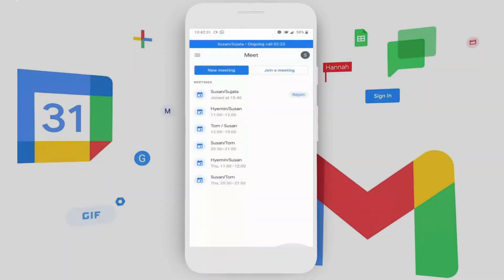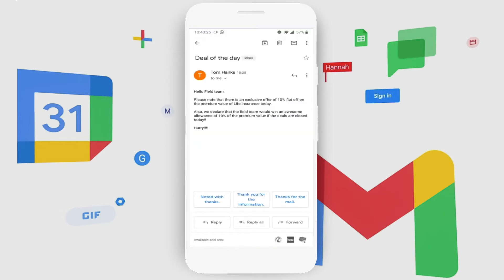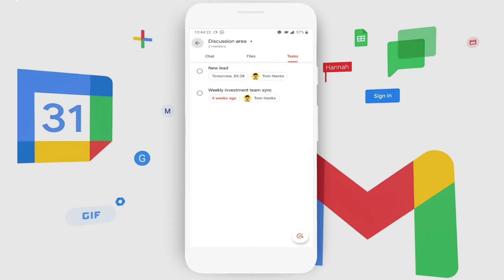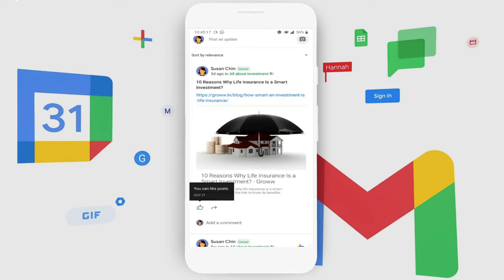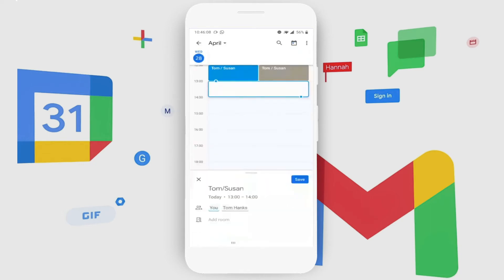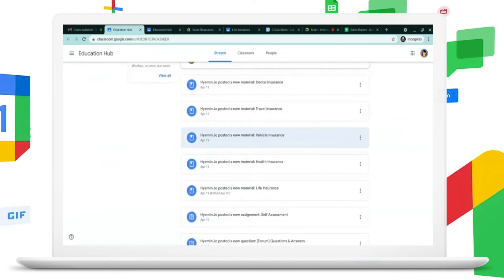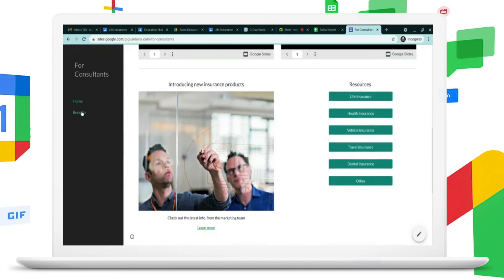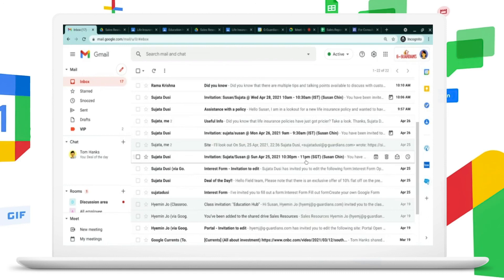Google Workspace Frontline - Financial Service Demo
Follow a frontline worker in the Financial Service Industry and see how they use GWS to transform the way they do their daily task